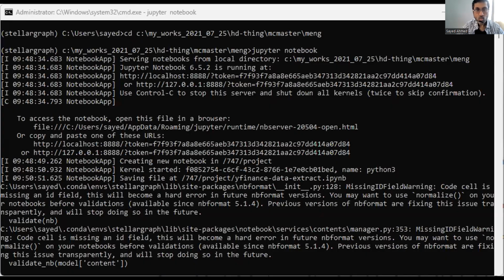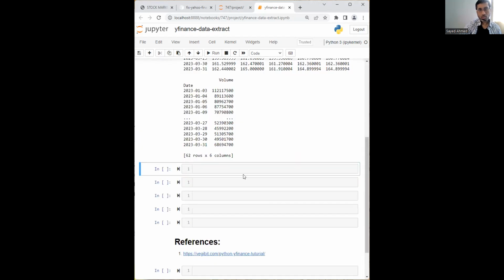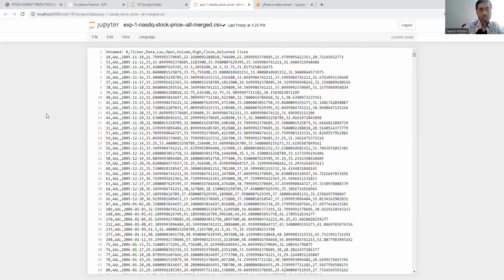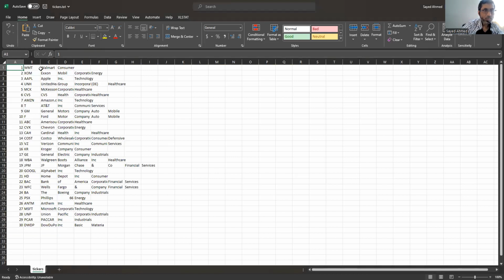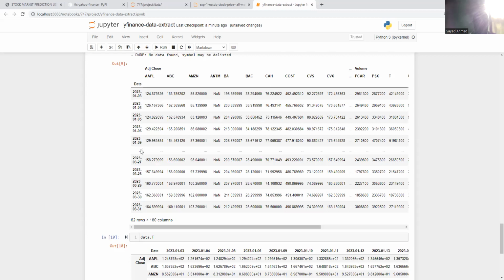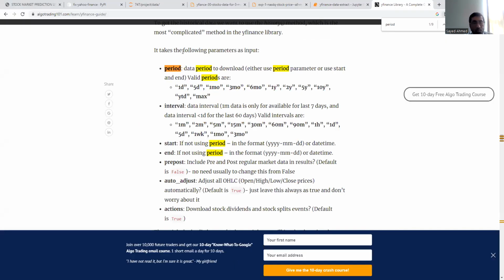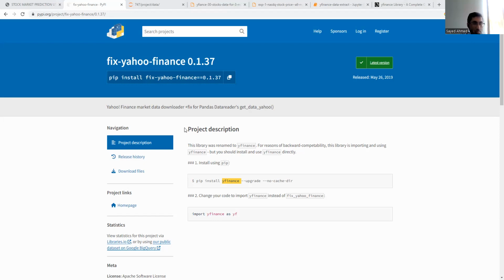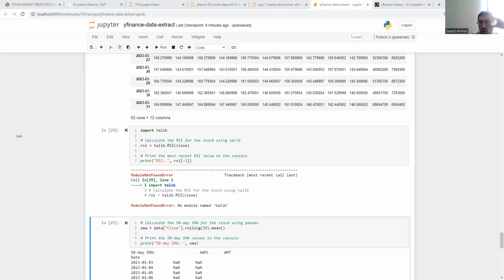Step 12: Use yfinance module to scrap stock market data